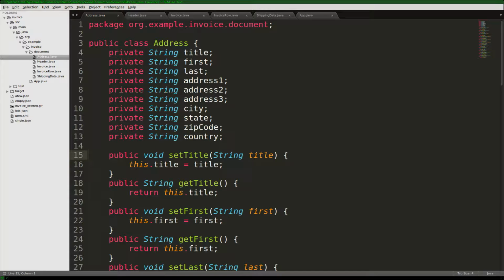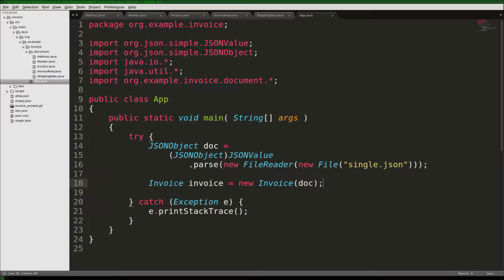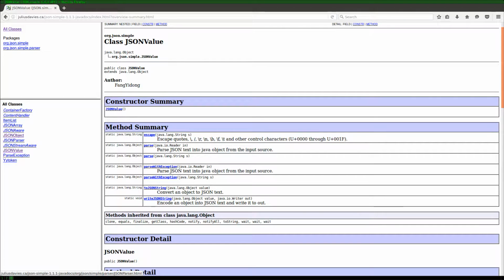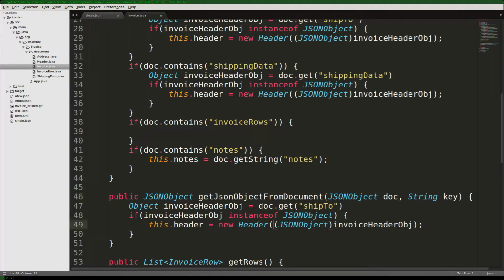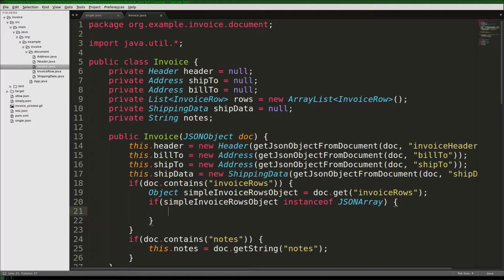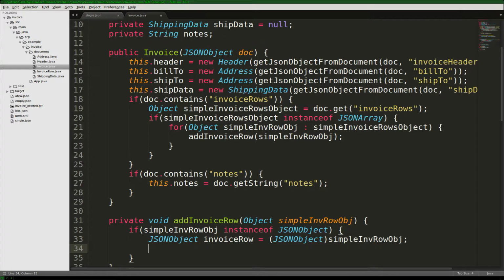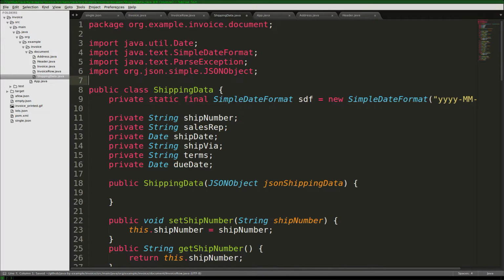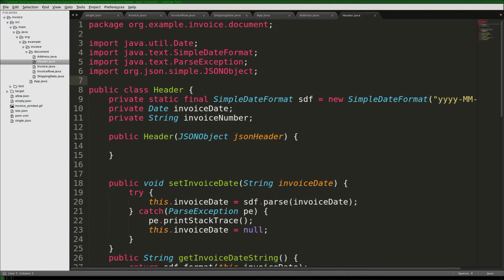Invoice creation part 3 (Java by Example)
Now, we're getting into the real implementation and looking at parsing JSON structures using our classes. There will be some discussion about casting and instances.